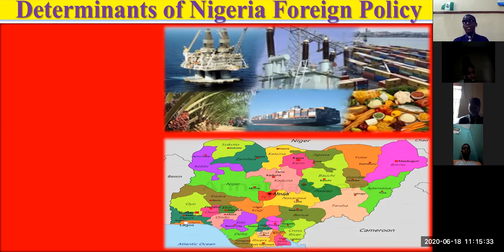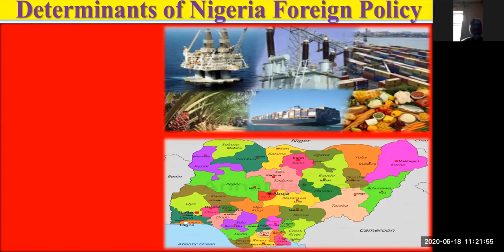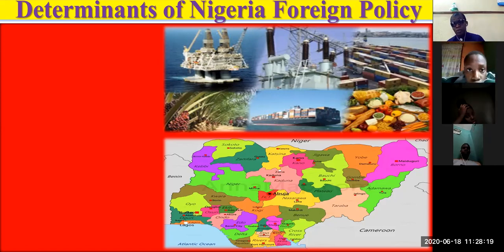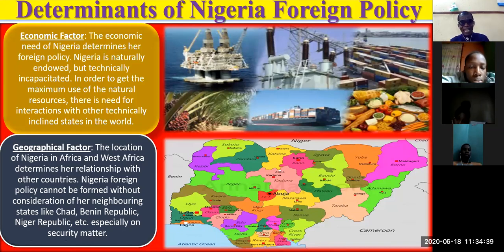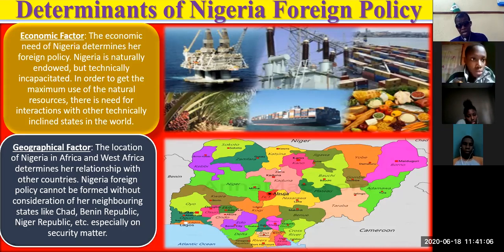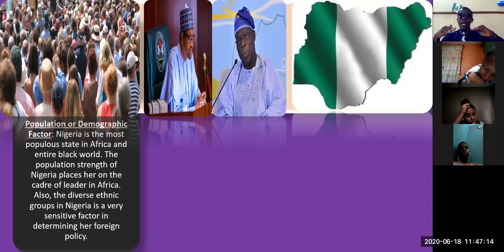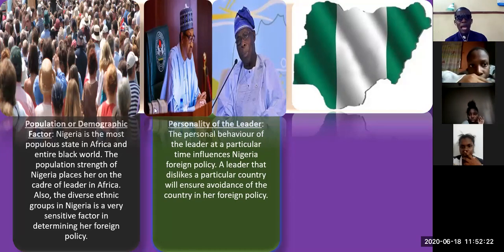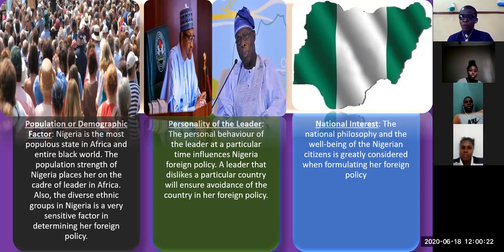GOVERNMENT: FOREIGN POLICY PART THREE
This part deals with factors that influence Nigeria or West African or any country's Foreign Policy.